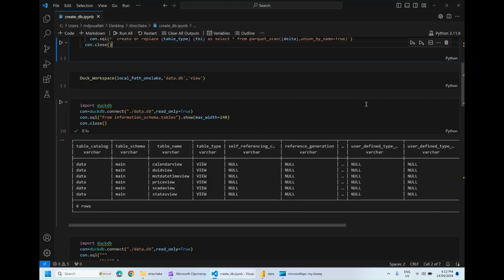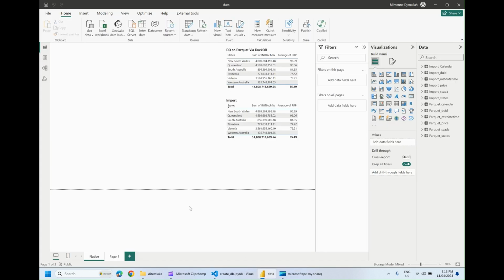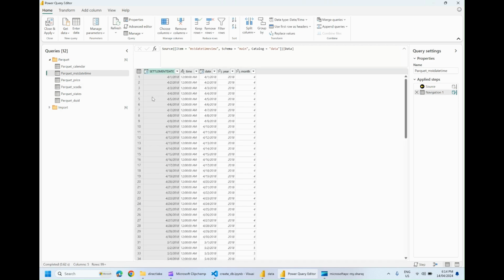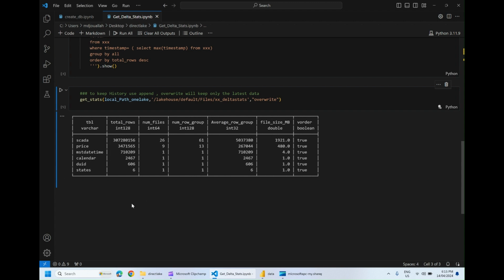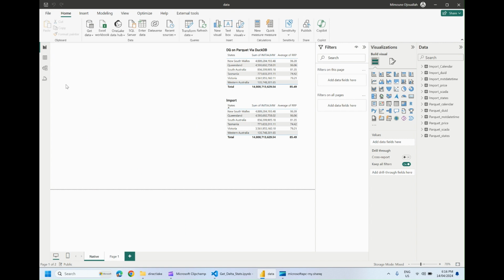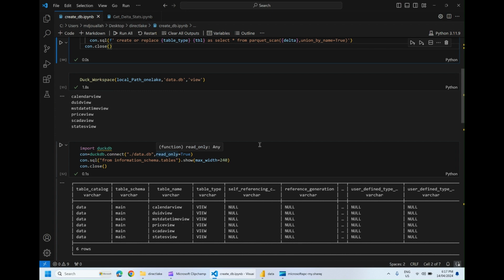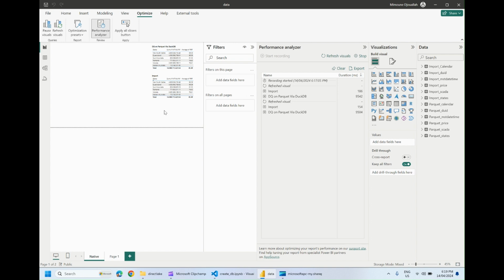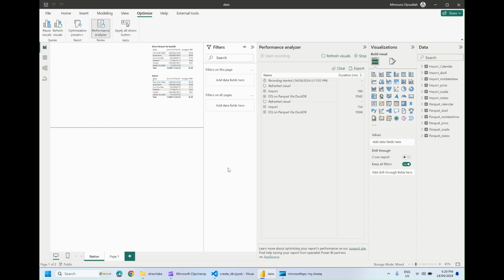First Look at PowerQuery connector to DuckDB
quick review of the new PowerQuery connector to DuckDB, it is still Alpha Quality, but still an interesting new tech, now you can run Direct Queries on your local Parquet files